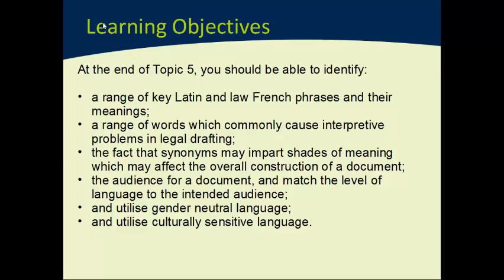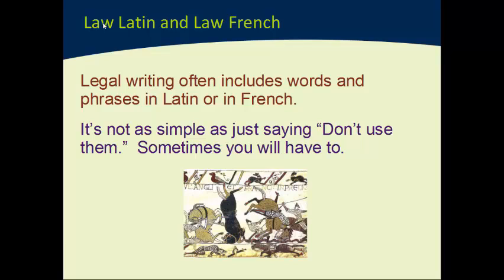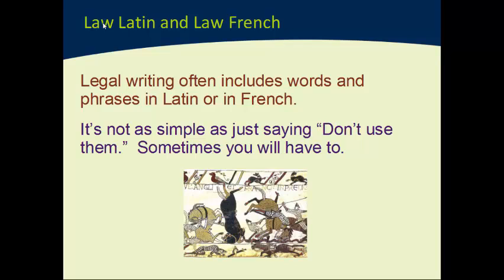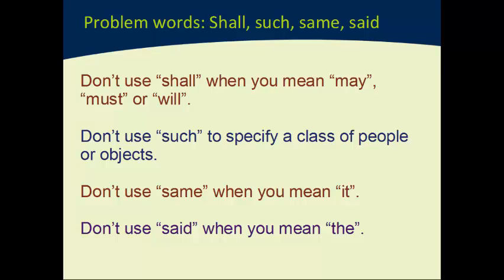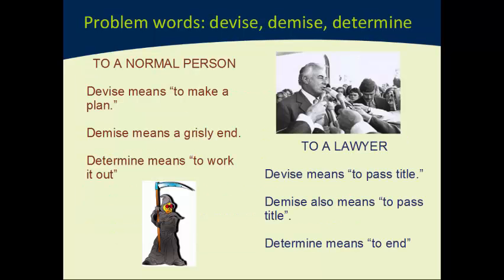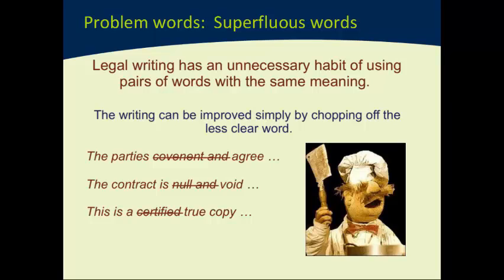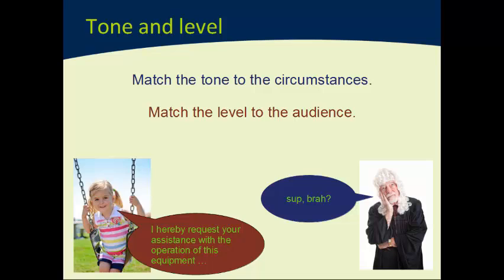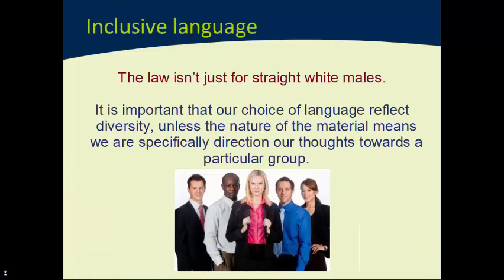Legal writing course: Legal vocabulary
The law is made of words!  If you want to be a successful law student, you need to be an expert with those words.

And obviously, the more of those words you understand, the more you can say.  It is a reality of life that people have different levels of vocabulary; and people in different walks of life develop different vocabularies.  Developing a legal vocabulary is important for law students and lawyers.  Often it happens organically, as you encounter new words in your studies.  However it's worthwhile taking a step back and looking at legal vocabulary as a separate issue.